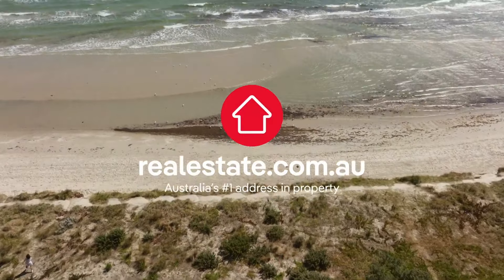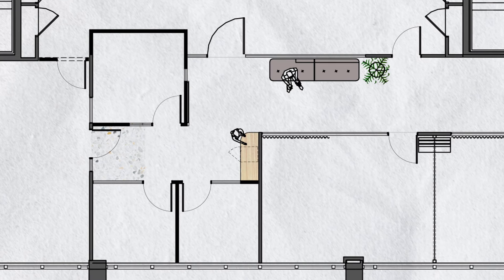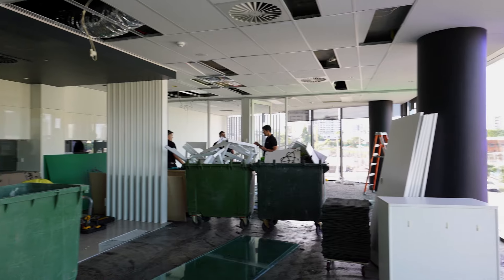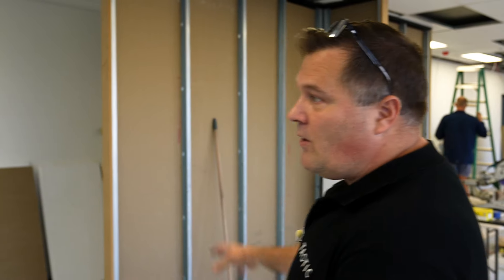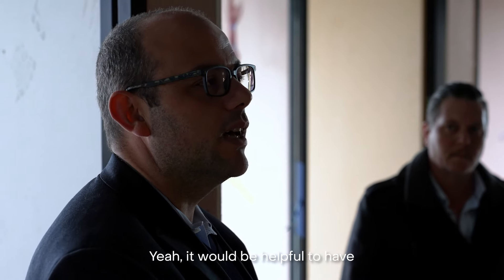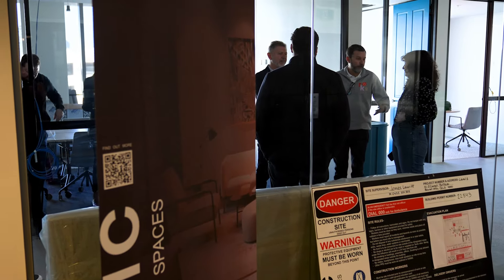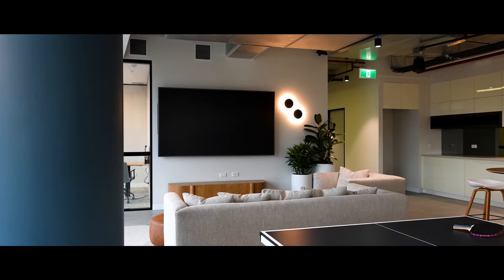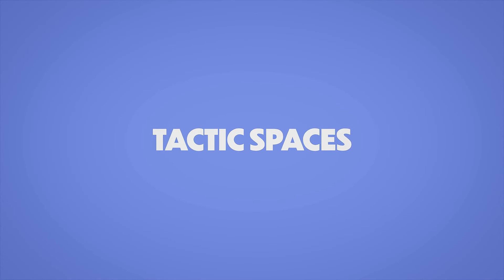Beautiful New Office Space for RealEstate.com and Mortgage Choice | TACTIC SPACES | Ep. 01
Introducing TACTIC SPACES, our new Youtube series showcasing the process of office leasing, design and fitout. You've seen The Block, you've seen Grand Designs but now it's time for the commercial office renovations to be seen!

Mortgage Choice and its parent company, REA Group, needed a new office space that would entice their staff to come back after working at home for a few years. We needed to come up with a design that would give employees a similar feeling of being at home, as well as a place where they could relax and host events from. It was a challenge that the team from TACTIC were totally up for and couldn't wait to jump in.

TACTIC offer an efficient, fully-integrated office solution that allows us to deliver faster and better results for our customers. From leasing the right space to building award-winning designs, our collaborative team brings expertise, strategy and connections to guide the best outcomes for you.

We deliver workspaces that stimulate engagement and productivity using an integrated process that saves our customers time, money and stress.

Are you looking for an office, interior designer or project manager? Get in touch with one of our experts to find out how we can help.

Special thanks to everyone who made this office experience “Smooth as”!

REA Group & Mortgage Choice
Host: Mel Pikos
Leasing Advisor: Michael Skarparis
Designers: Allison Dotta
Fitout team: Mel Pikos Daniel Dotta James Leavitt Kayla Day
Video Producer: Matt Grehan

Contractors:
Mastersons In The Beginning JD Lighting & Electrical Boosted Fire RMF Flooring Planet Controls One Diversified DaVinci Painting DaVinci Projects SEQ Plumbing Colorcorp

Suppliers:
Level Furniture Workspace Aussie Brick Feature Walls GlobeWest  Fuse Furniture About Space Lighting Innerspace FDB Commercial Furniture Artedomus Gibbon Group Luxxbox Woven Image Design by Them PGH Bricks Unearthed Garden Montage Furniture Interface The Balcony Garden Protecta Group Zip Heaters Kate Barry Side Gallery

00:00 Introduction
00:47 The Client Brief
01:36 Who Is Team Tactic?
02:05 The Design
04:22 Demolition Begins
06:27 Grinding Down The Concrete Floors
07:35 Put Up These Walls
08:23 Electrical Rough In
09:32 Sheeting the Walls
10:48 The Landlord's Inspection
12:18 The Final Push
14:58 The Reveal
19:18 Conclusion

And check out other YouTube channel:
 @Talking Tactics with Mel Pikos ​